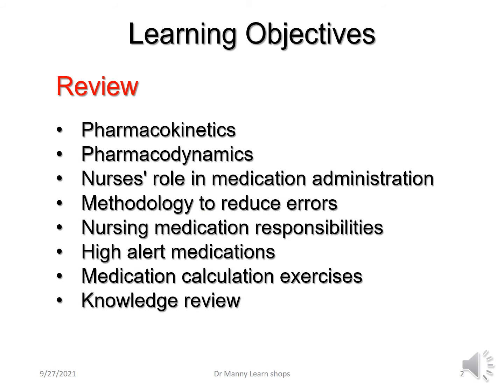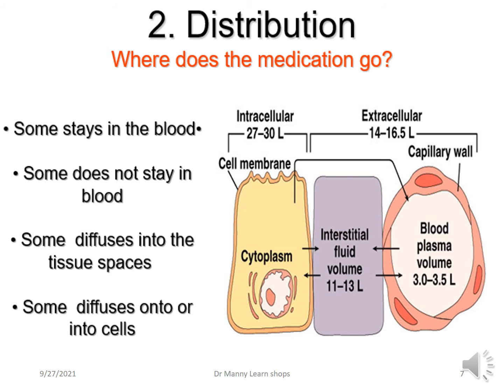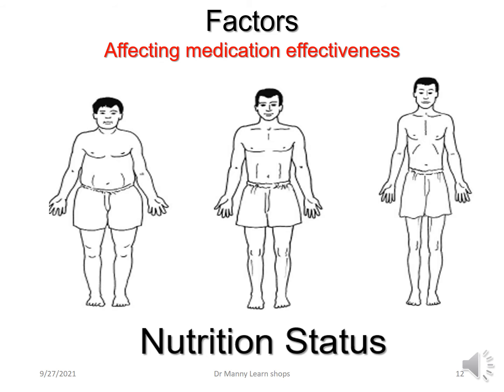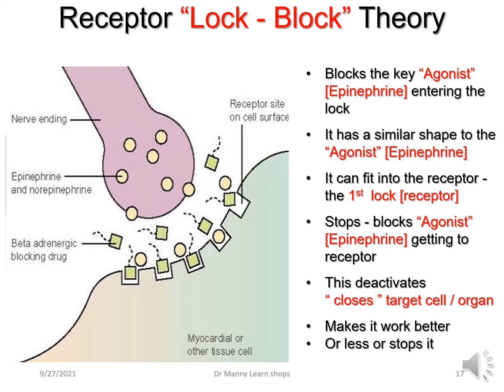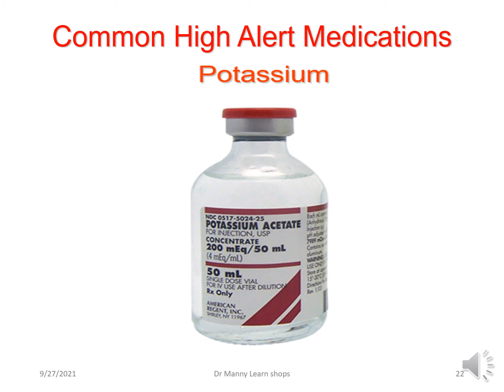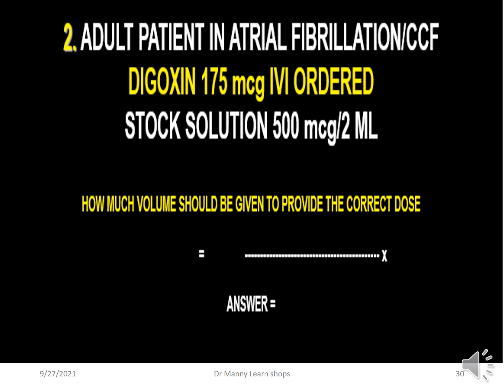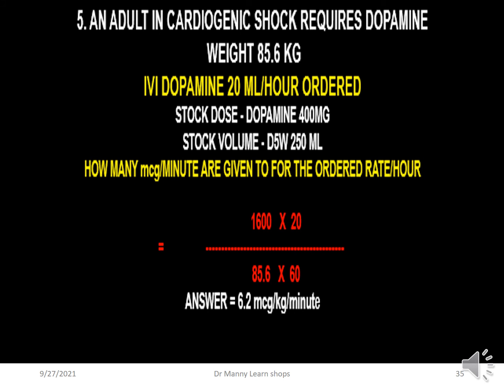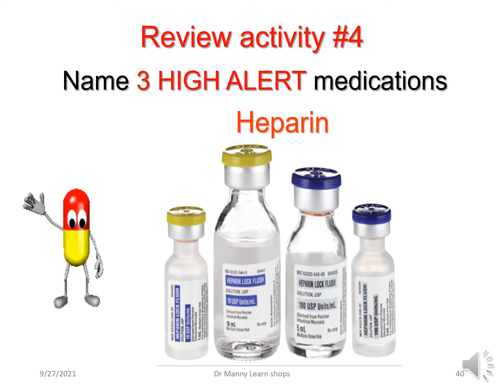Dr. Manny Medication Learnshop part 1 Introduction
This Dr. Manny Learnshop will review pharmacokinetics, pharmacodynamics, the nurses' role in medication administration, Nursing responsibilities, High alert medications, selected medication calculation exercises, concluding with a knowledge review activity.